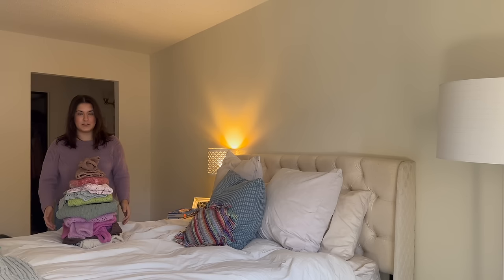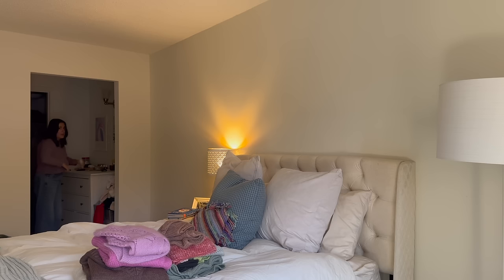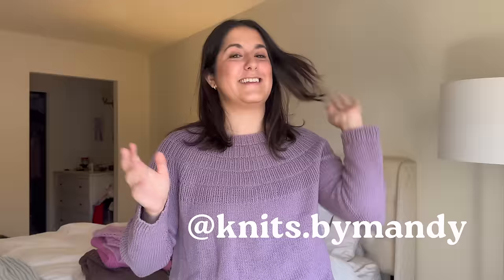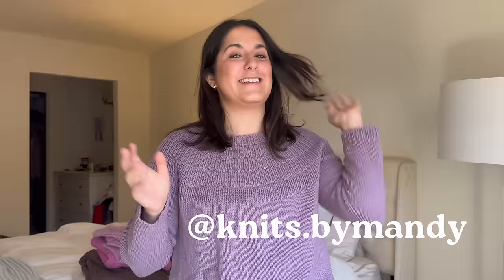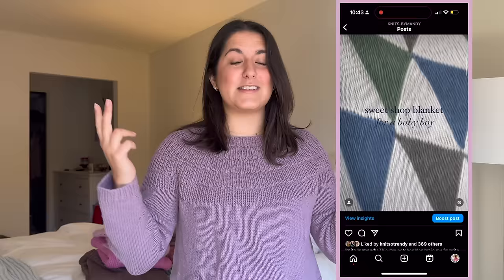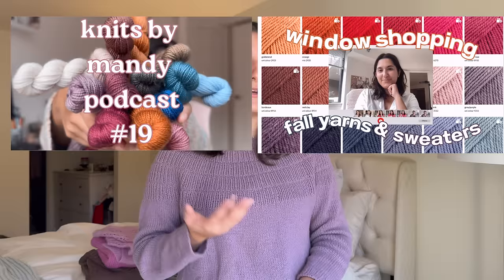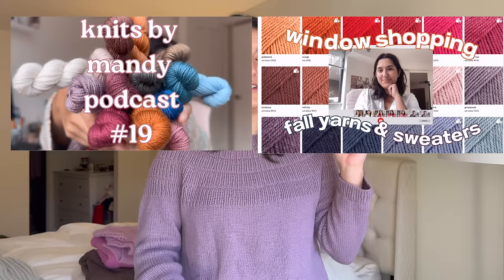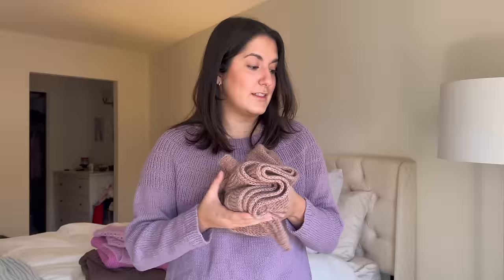Trying on Everything I Knit in 2023 | Knits by Mandy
thank you for another fabulous year of knits by mandy! excited for what 2024 will bring

chapters:
00:00 - 1:03 intro
1:04 - 3:17 sophie shawl and gloves
3:18 - 4:59 chelsie toque
5:00 - 8:25 whitmoor cardigan
8:26 - 11:32 marysia cardigan
11:33 -15:11 harlow v neck
15:12 - 16:41 scrappy pillow
16:42 - 18:53 my little secret crop
18:54 - 21:03 ingrid top
21:04 - 23:51 grellow tank
23:51 - 27:47 june top
27:48 - 30:45 winona dress
30:46 - 35:15 - folklore cardigan
35:15 - 37:29 - sweet shop blanket

this video is about: knittting, everything i made this year, try on, everything i knit this year, knitting podcast, pettieknit, caidree, knitting patterns, yarn, yarn reviews, pattern reviews, knitting pattern reviews